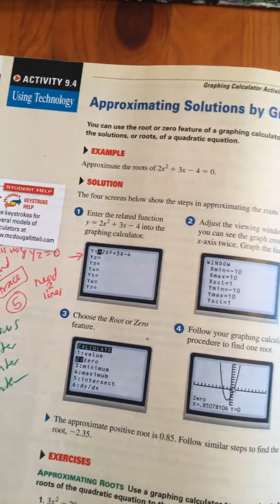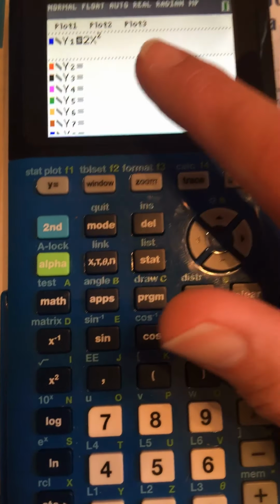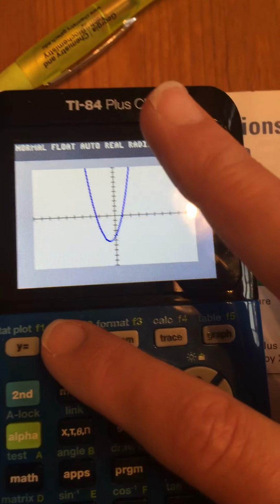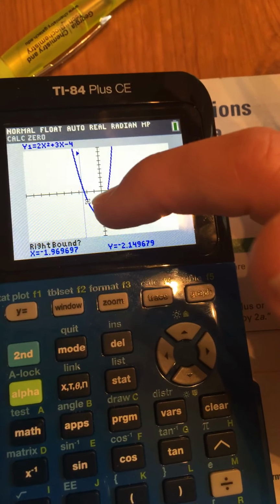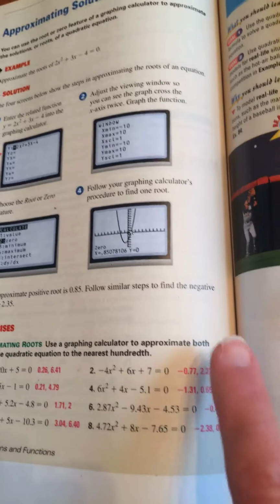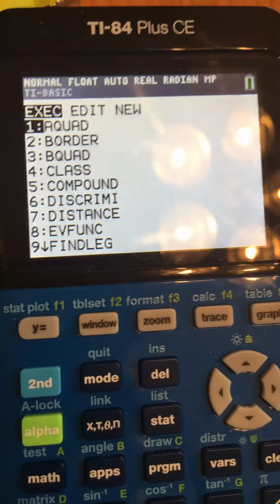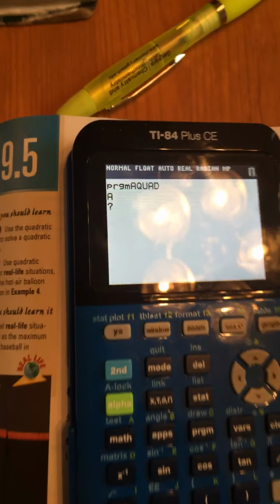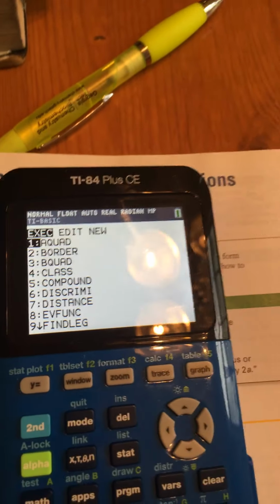TI 84 graphing calculator Solving Quadratic Equations Algebra 1 p. 532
N. 1-7